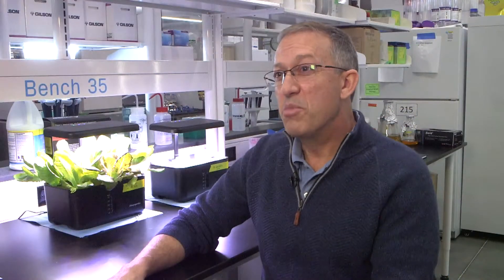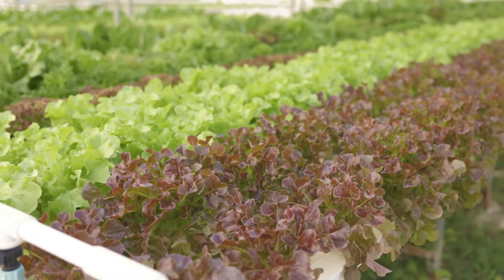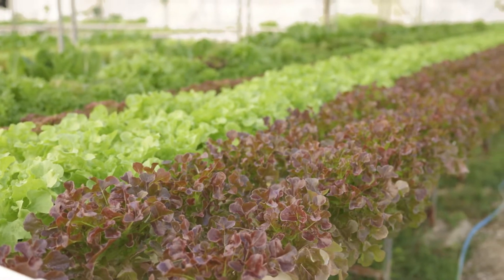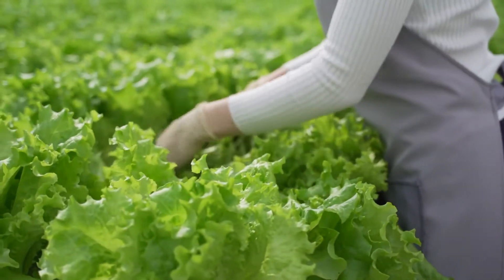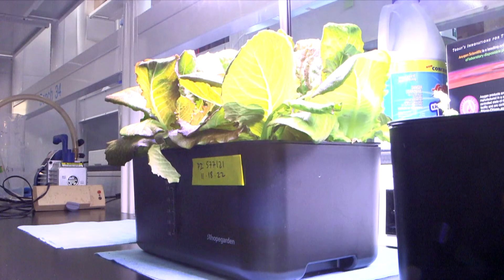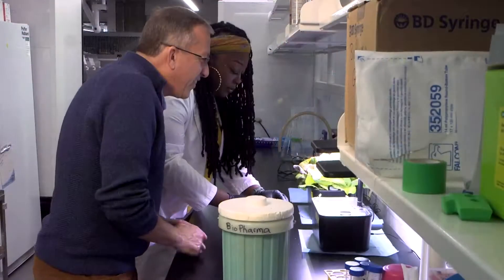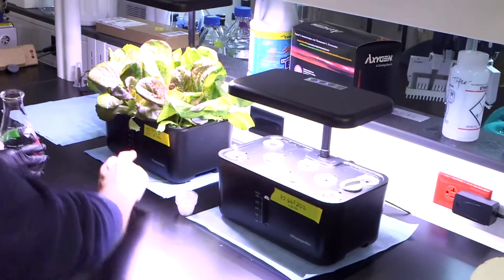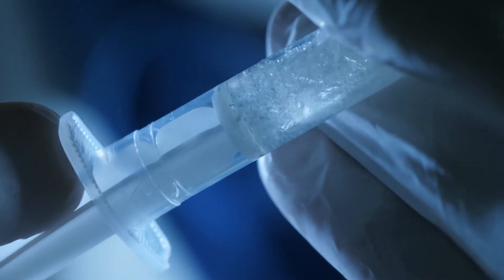Growing lettuce to create vaccines and drug therapies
BioPharma Greens, Inc. is an engineering plant-based expression systems to more affordably bring therapeutics to market.

“Think about cancer treatments or even vaccines that are out of reach for the average American. This is, in part, due to production costs,” said Thomas Brutnell, PhD, CEO of BioPharma Greens, Inc. “So, what we hope to do with BioPharma is use a robust platform to produce these drugs at a much lower cost.”

BioPharma Greens is focused on a couple different lettuce varieties for a particular protein.

“Right now, our lead candidate is a vaccine. We're also looking at a protein that could be used in a diagnostic test and another protein that would be used as a monoclonal antibody therapy.”

The company is considering other plant systems for production.

“It could be used to treat anything, any condition where a protein therapeutic is currently being used. This is a viable replacement production system.”